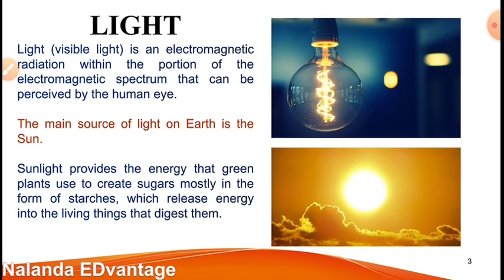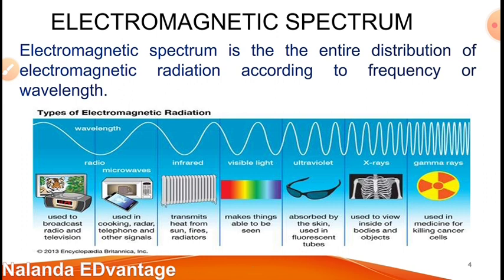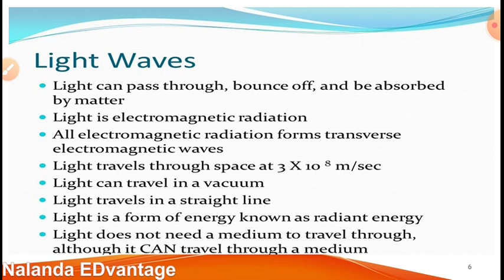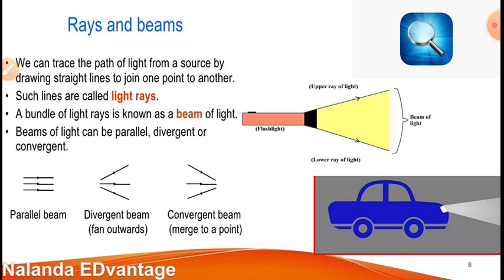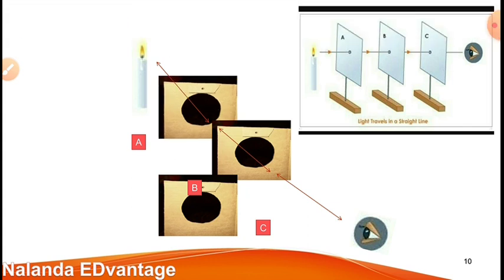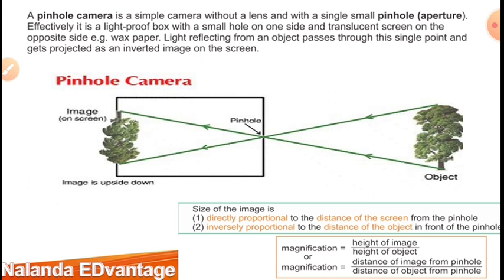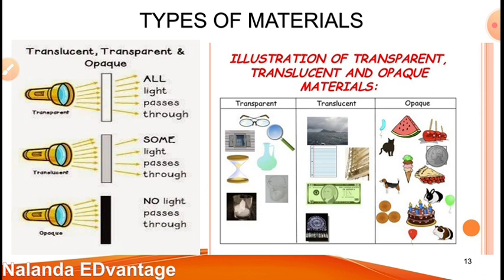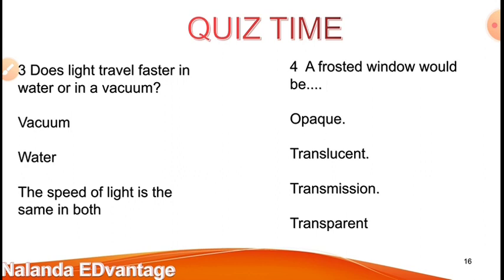LIGHT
Hello Learners! In this video we will learn about LIGHT!
keep watching for more  videos in this series.
Thank You for being here.
Happy Learning!